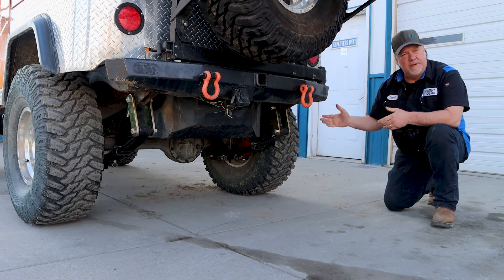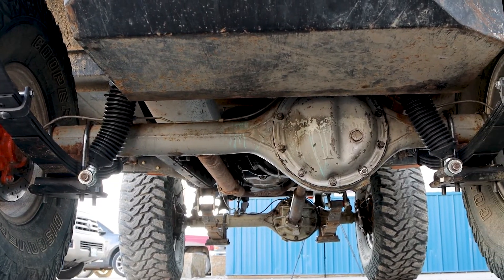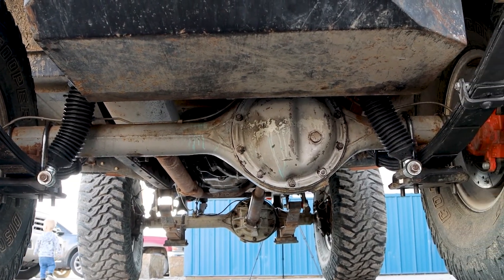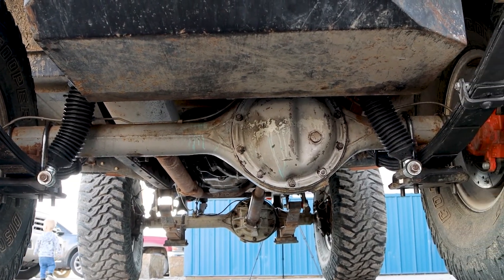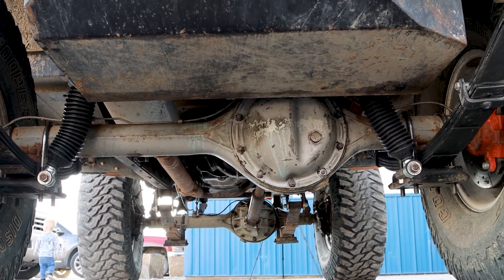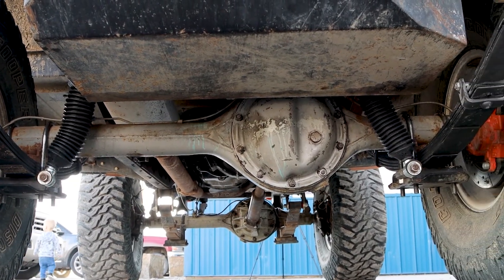Toyota FJ40 Cruiser Accessories | Suspension, Air Lockers, Air Compressor, Dual Battery Bozeman MT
Must see Toyota FJ40 build which this customer has put together which is extremely clean and ready to go off-road. A ton of FJ40 accessories were already installed, but we just added some air lockers along with an air compressor which is mounted in the engine bay. The customer has installed a larger fuel tank and rear tire carrier which added more weight to the vehicle. To help with the additional weight we added some Skyjacker Suspension rear leaf springs, Bilstein Shocks, along with greasable shackles.

Mike's Off Road has been serving Bozeman, Montana and the Gallatin Valley surrounding area for over 20 years. We carry a large selection of parts and accessories for your off road and performance needs. Plus we are a full service shop providing general mechanical repair as well as custom fabrication for any 4x4 vehicle.

Mike and his knowledgeable staff are producing everything from serious Baja Racers to competitive Rock Crawlers and everything in between. Mike’s Off Road sponsors local racers in the Mud Bog contests held throughout the year all over Montana. Not only do they sponsor other racers, but they are all racers themselves!

Mike's Off Road is located in the Four Corners area of Bozeman, Montana.